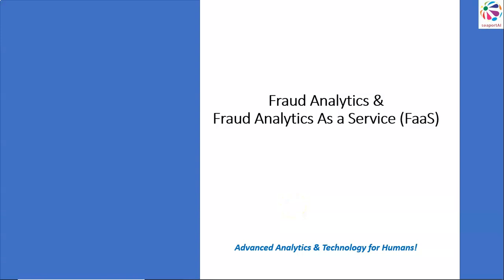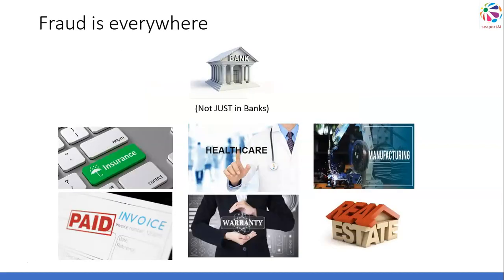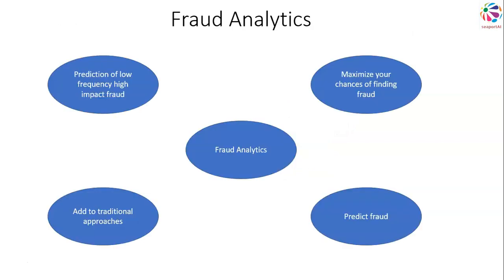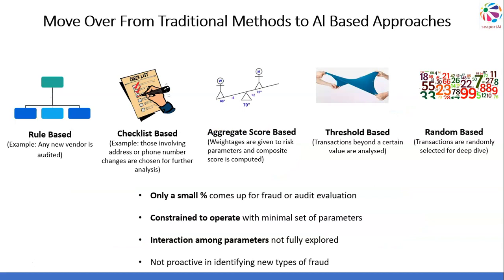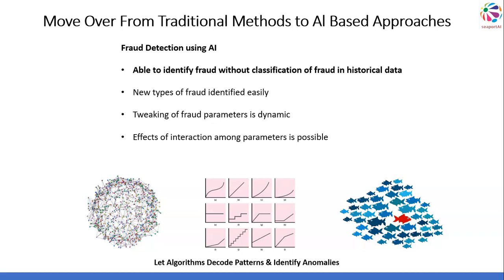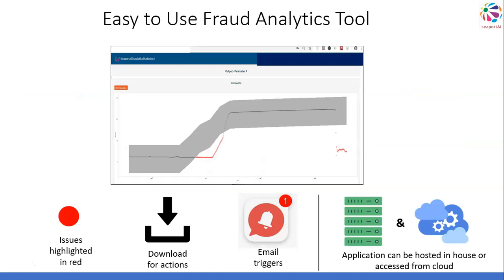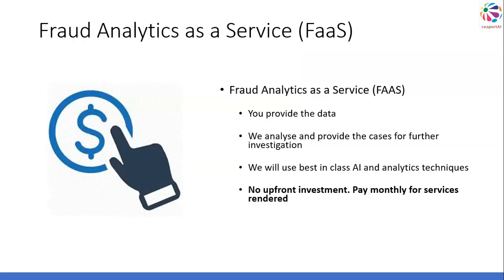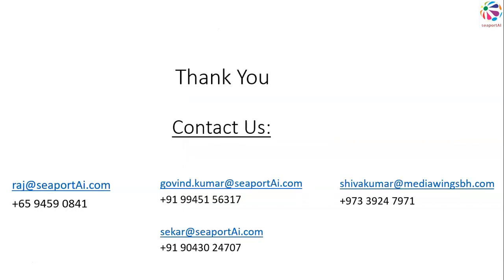Fraud Analytics | Fraud Analytics As a Service (FaaS)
About this video:
SeaportAi brings to you Fraud Analytics and Fraud Analytics as a Service. This can be a game changer in your fraud detection and prevention efforts. Fraud can adversely affect the bottom line of any organization. Fraud analytics maximizes the chances of finding fraud.  Easy to use analytics tool highlights the issues in red, which can be downloaded for action and analytics.